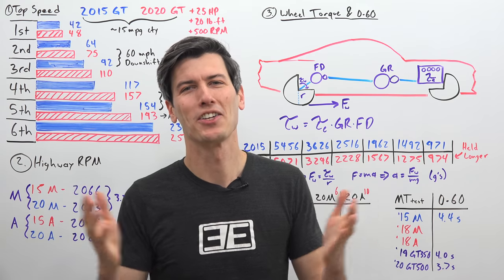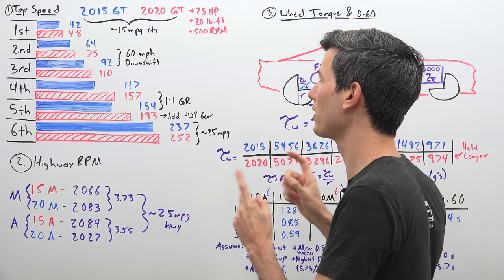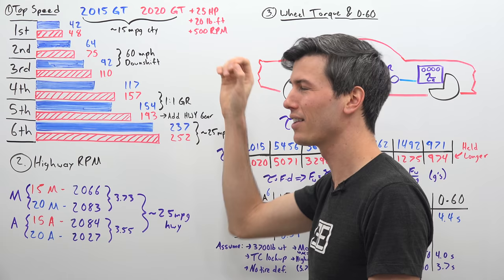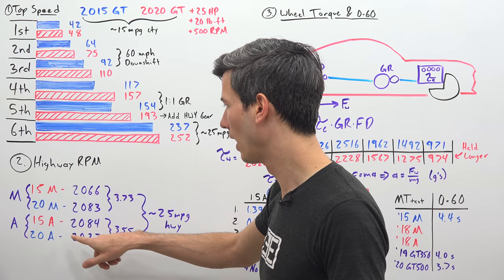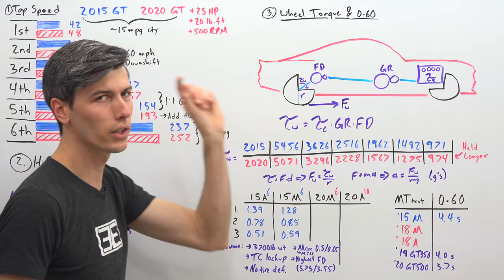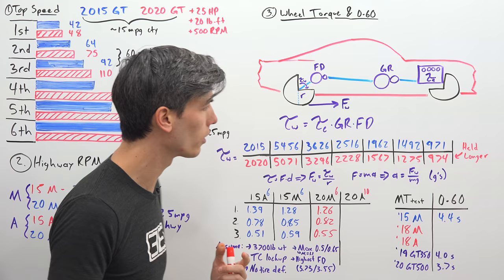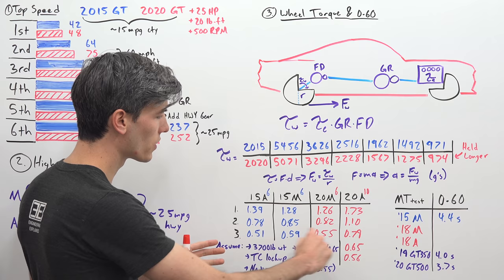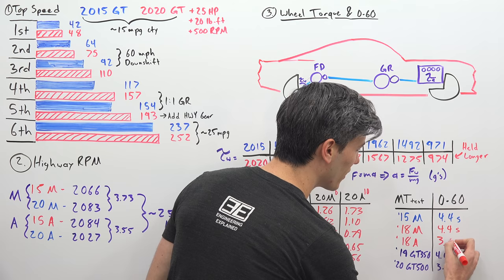Did Ford Ruin Their Manual Transmission? (Mustang)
Why The 2020 Ford Mustang Is Better With An Automatic Transmission

The 2018 Ford Mustang saw quite a list of improvements. Most notably, the engine increased in horsepower, torque, and redline RPM. Now with 460 horsepower, 420 lb-ft of torque, and 7,500 RPM, surely the new Mustang is quicker to 60 mph than its predecessor! But... it isn't. Motor Trend has tested both cars at 4.4 seconds. Why? Well in 2018, Ford significantly altered the manual transmission Mustang's gear ratios. And it added a 10-speed automatic transmission as an option. Check out the video to see why the 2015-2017 Ford Mustang GT features the best gear ratios, and what effects changing the ratios of the new Mustang had on performance.